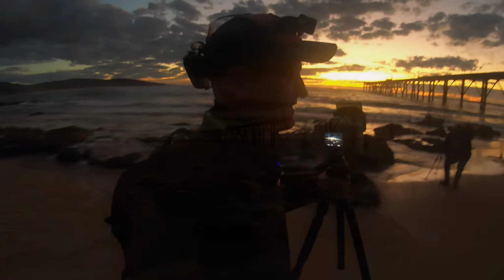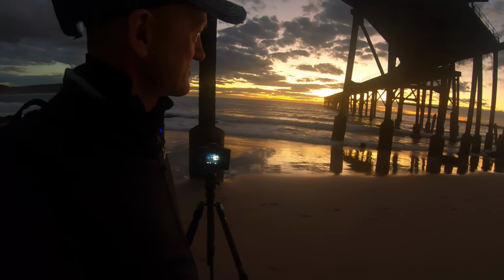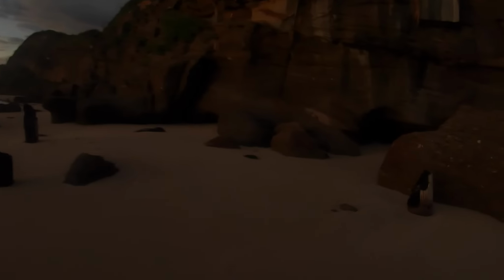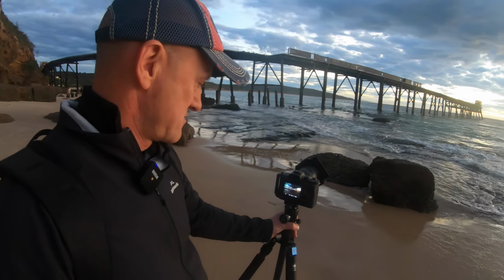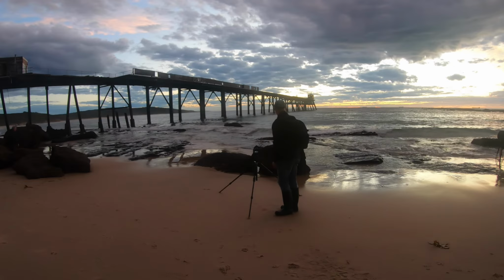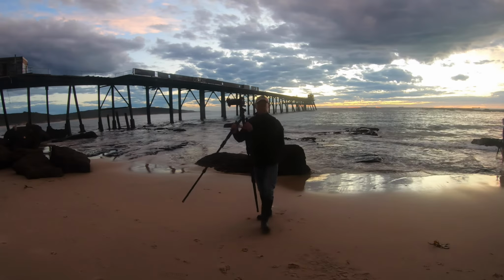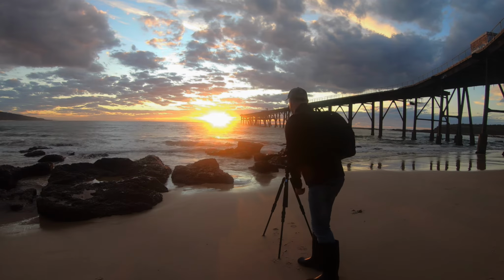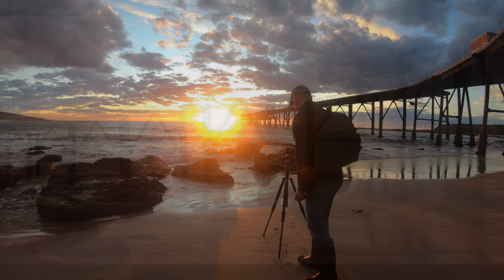Sydney Landscape Photography - The Beautiful Central Coast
Brian shoots everything from Landscapes to Events, Festivals and Weddings.
This week we're back up on the Central Coast just North of Sydney to shoot yet another location there.

I'm interested to know which was your favourite shot?

Here's the music:
Composed & Produced by: Anwar Amr
Video Link: https: youtu.be/FGzzBbYRjFY